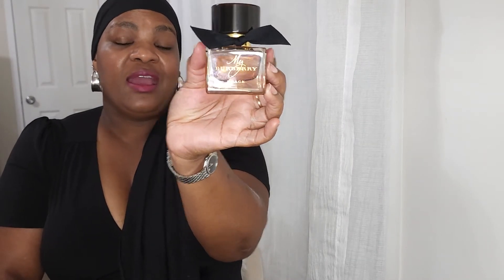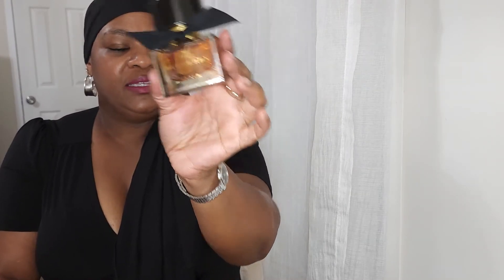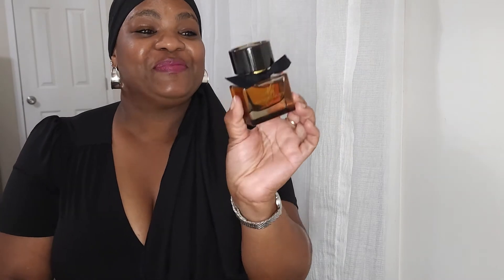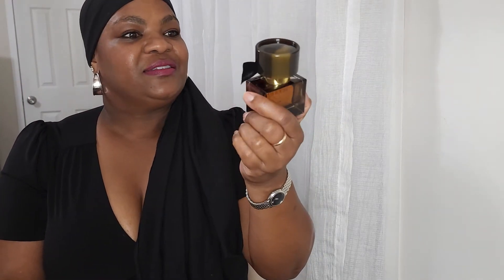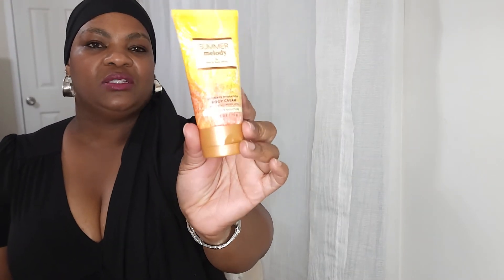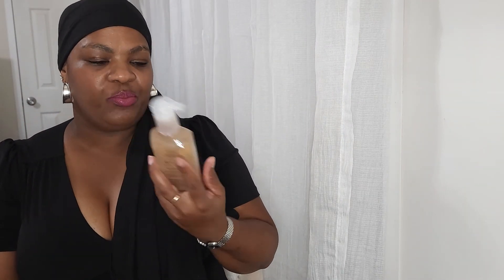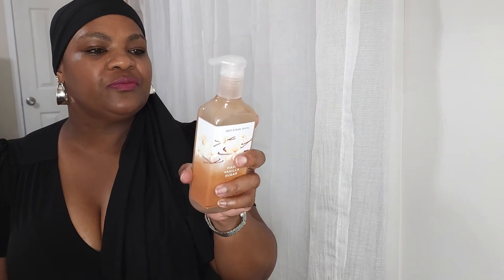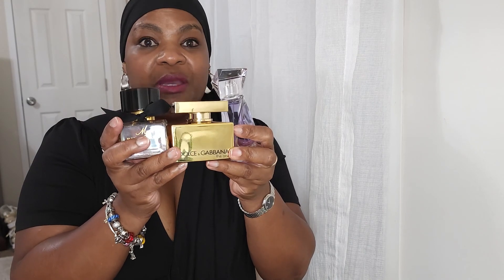Collective Designer Fragrance Haul With A Little Bath And Body Works Sprinkled In.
Designer Fragrances
Mugler Angel Nova EDP
Giorgio Armani Si Fiori EDP
Lancome Hypnôse EDP
Burberry My Burberry Black EDP
Dolce And Gabbana The One Gold

Summer Melody Body Mist and Cream
Warm Vanilla Sugar Hand Soap